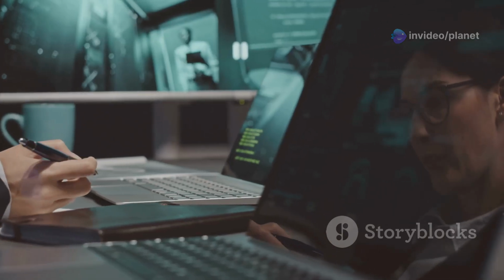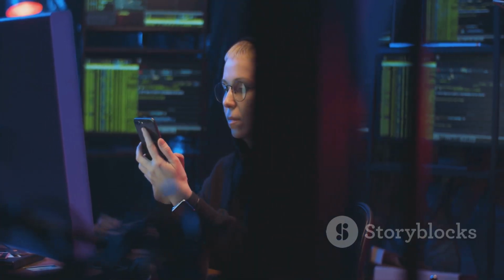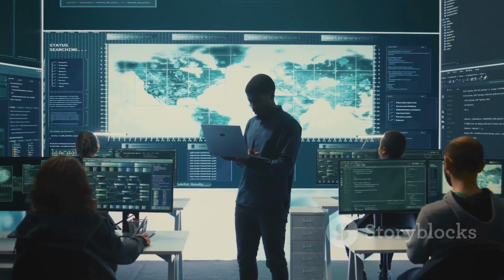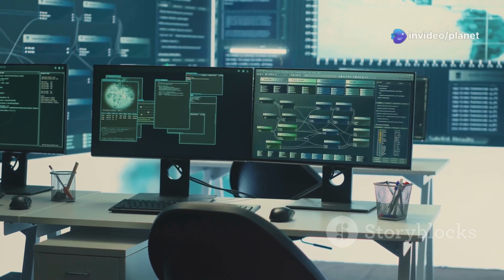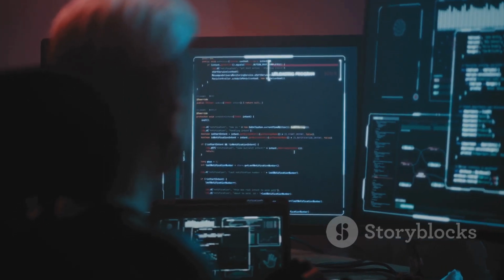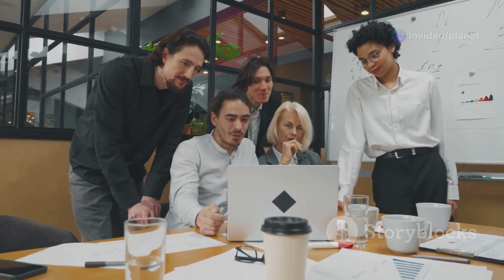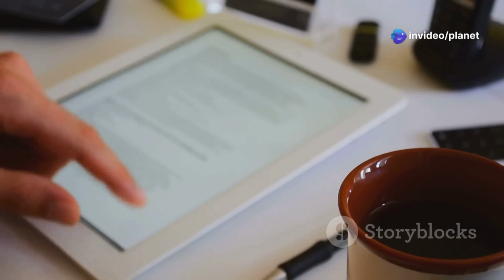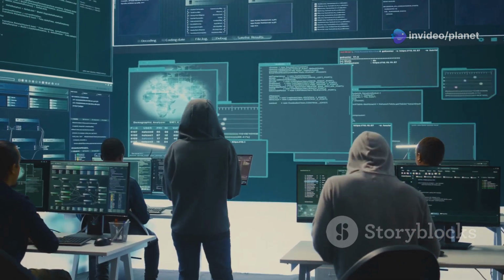Unlock Free Cybersecurity Training Roadmap 2025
Unlock your potential in the world of cybersecurity with our comprehensive guide to free training resources! 🌐 From hands-on labs on TryHackMe and Hack The Box to in-depth online courses from Cybrary and Google, we’ve compiled the best platforms for every skill level. Whether you're just starting out or looking to sharpen your advanced skills, you'll find something valuable here. Explore Capture The Flag challenges, certifications, and the latest cybersecurity news to stay ahead of the curve!

See Less
OUTLINE:
00:00:00
Unlock Free Cybersecurity Training Resources!

00:01:04
Level Up with Interactive Labs

00:02:06
Your Cybersecurity Knowledge Base

00:03:05

00:04:03
Put Your Skills to the Test

00:05:03
Cybersecurity News & Research

00:06:08
Free & Open-Source Books

00:07:14
Your Cybersecurity Journey Starts Now